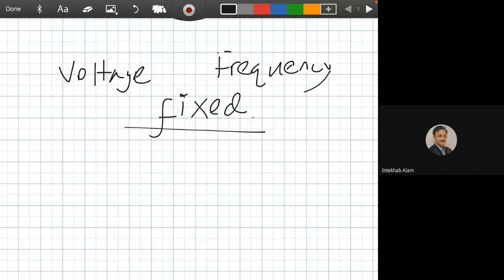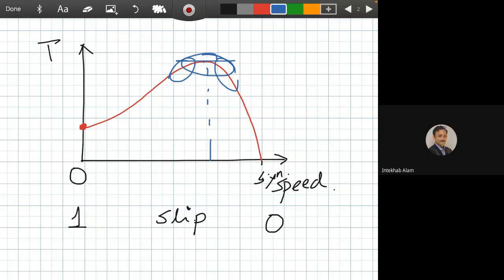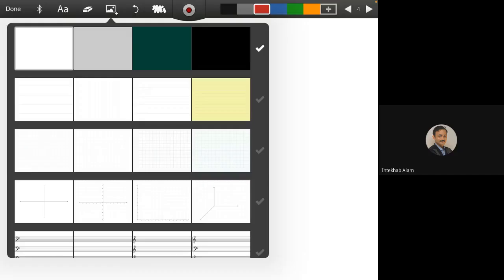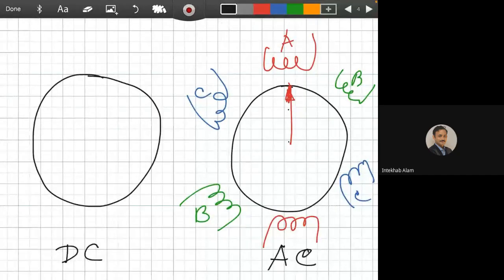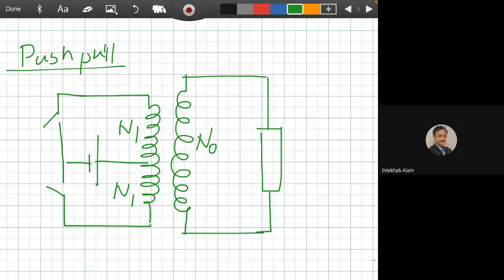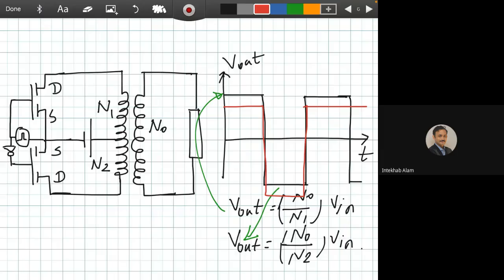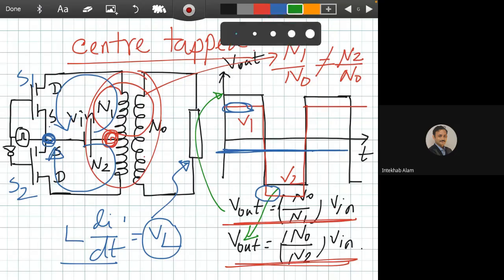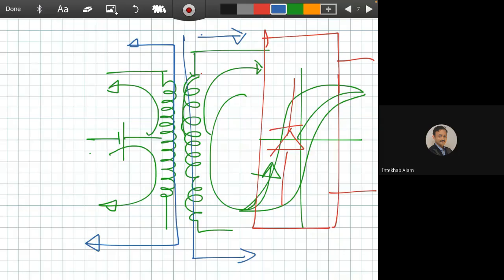Intekhab Alam PE Lecture14 20th December 2020